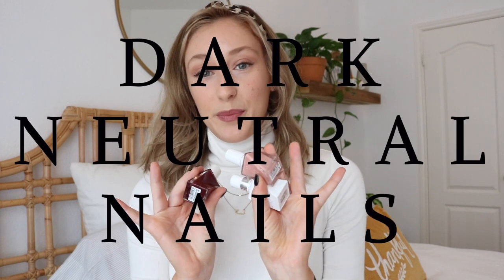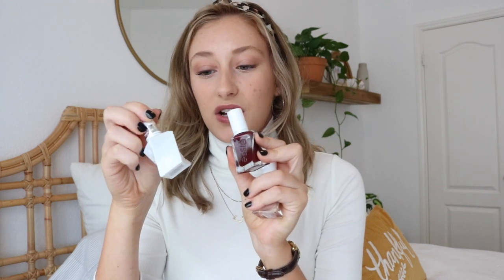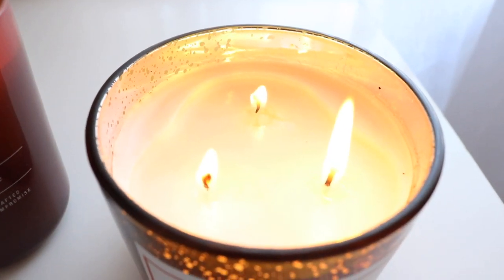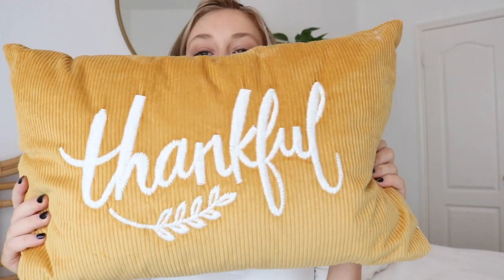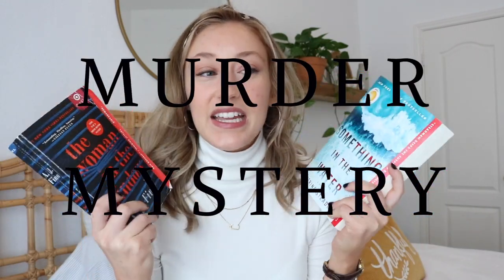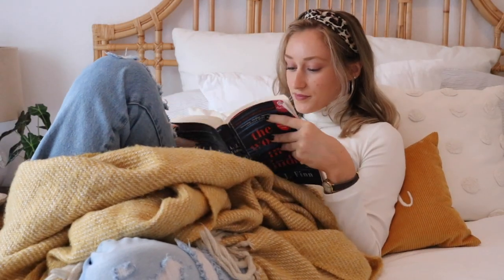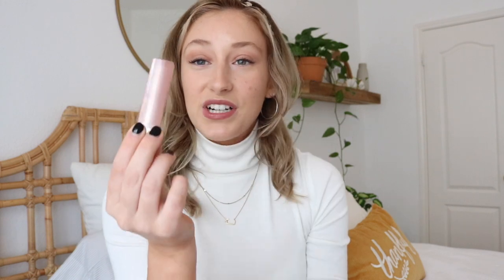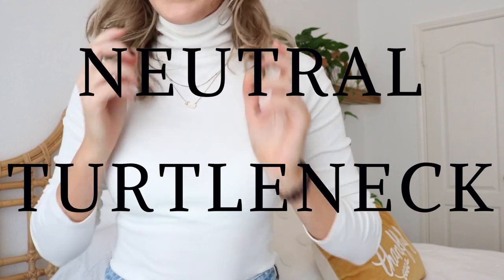FALL FAVS | my current must-haves for fall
Get ready to be COZY!  Today I am sharing my current FALL FAVORITES with y’all!  I don’t know about you, but these kind of videos always get me inspired about new things and give me insight on things I didn’t even know I needed insight on.  I love seeing everyone’s current favs.  Everyone has such a unique approach to why they like certain things!  That’s what makes it so fun.

Well I hope you guys enjoyed watching this!  I hope it put you in the perfect fall mood.  I know even making this video made me want to just stay in bed and read a good book :)

Everything I mentioned is down below!  Check em out.

As always thanks for stopping by Chloe + Co. I really appreciate every single one of you! I hope you have the best fall ever!

xx

PRODUCTS MENTIONED:

SWEAT SET (similar) - (shorts)
STATEMENT PILLOW
“The Woman in the Window” BOOK
“Something in the Water” BOOK